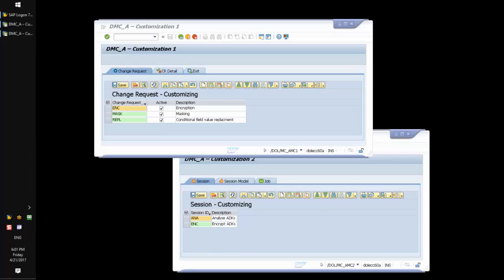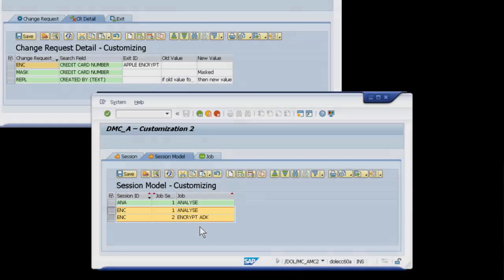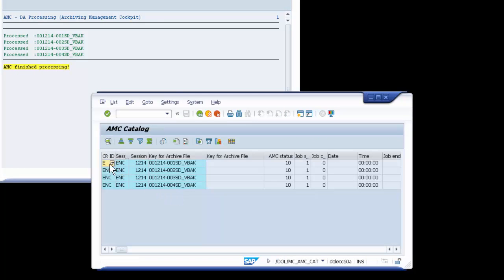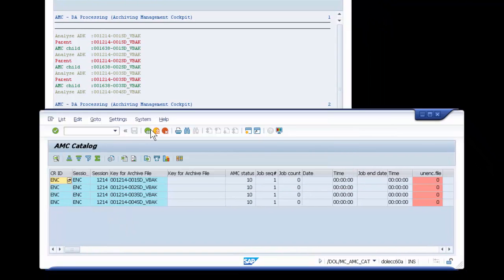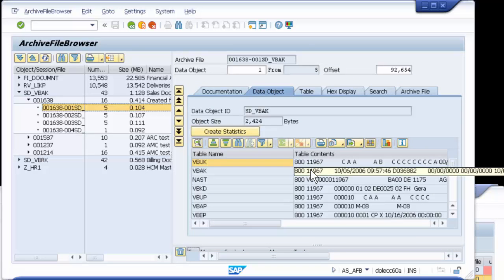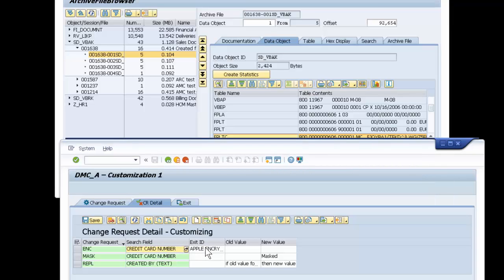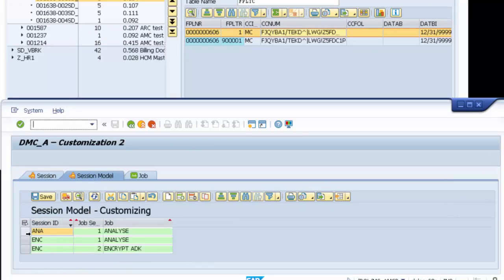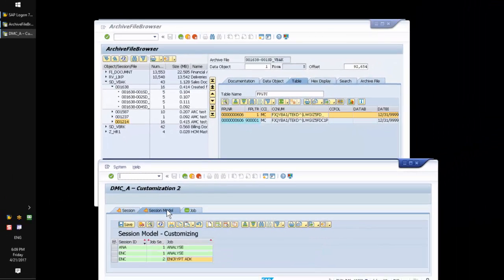AMC - Part 2 - Archive File encryption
Archive Management Cockpit - Demo - Basics